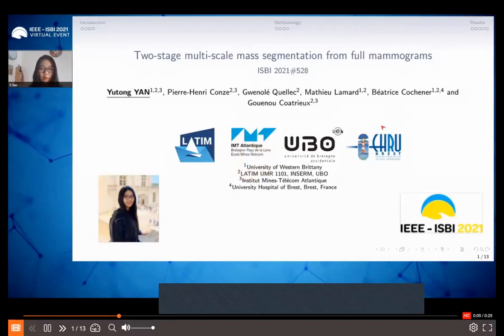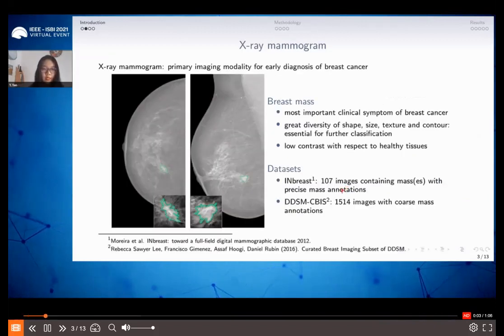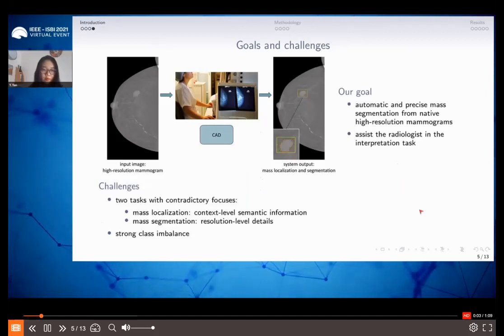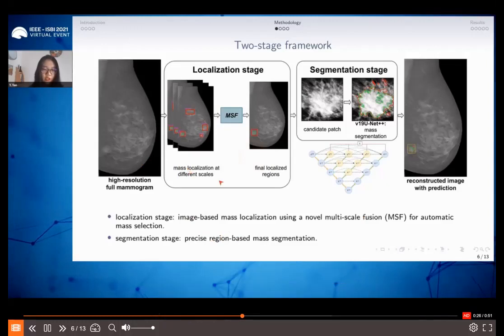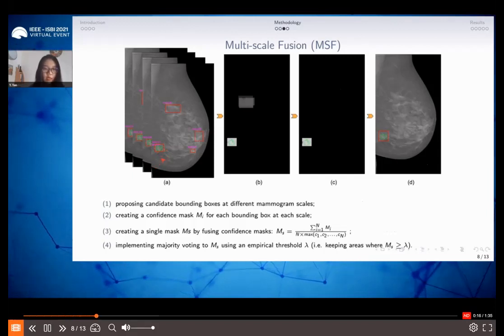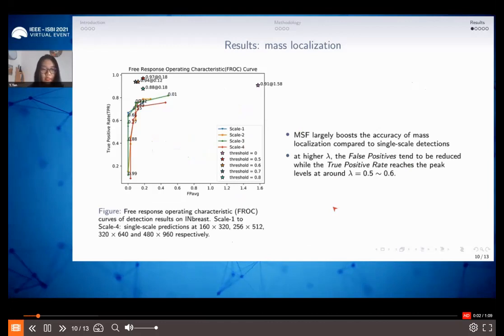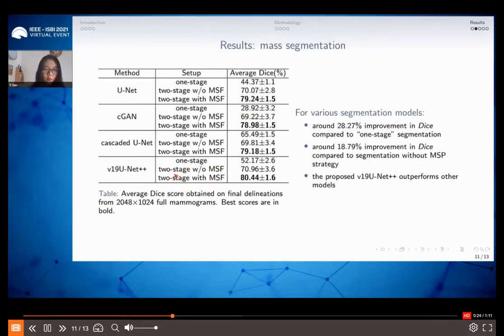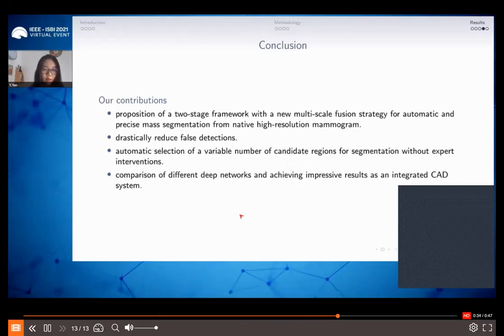[ISBI2021] Two stage multi scale mass segmentation from full mammograms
Two-stage multi-scale mass segmentation from full mammograms

Author(s):
Yan, Yutong; Conze, Pierre-Henri; Quellec, Gwenole; Lamard, Mathieu; Cochener, Béatrice; Coatrieux, Gouenou

Manually segmenting masses from native mammograms is a very time-consuming and error-prone task. Therefore, an integrated computer-aided diagnosis (CAD) system is required to assist radiologists for automatic and precise breast mass delineation. In this work, we present a two-stage multi-scale pipeline that provides accurate mass delineations from high-resolution full mammograms. First, we propose an extended deep detector integrating a multi-scale fusion strategy for automated mass localization. Second, a convolutional encoder-decoder network using nested and dense skip connections is used to fine-delineate candidate masses. Experiments on public DDSM-CBIS and INbreast datasets reveals strong robustness against the diversity of size, shape and appearance of masses, with an average Dice of 80.44% on INbreast. This shows promising accuracy as an automated full-image mass segmentation system, towards better interaction-free CAD.

Learning Objective:
To provide accurate mass delineations from high resolution full mammograms towards an accurate and automatic mass localization and segmentation CAD system.